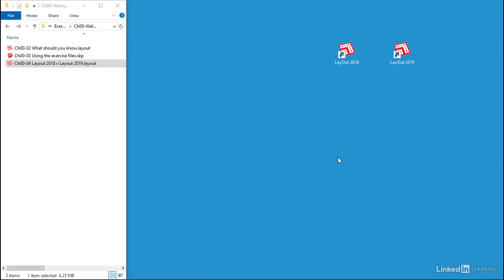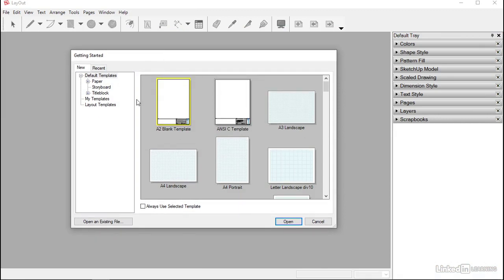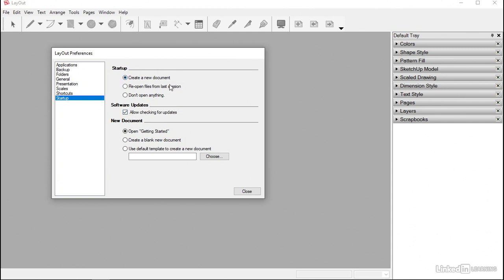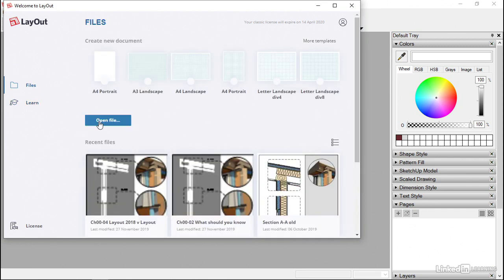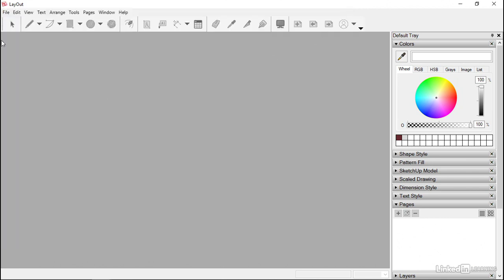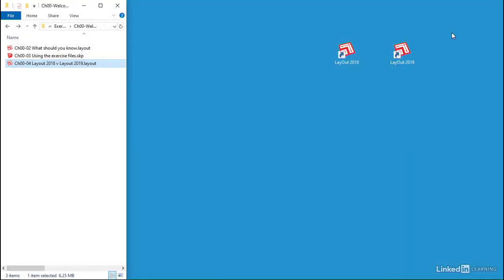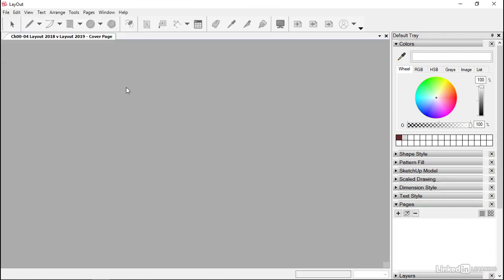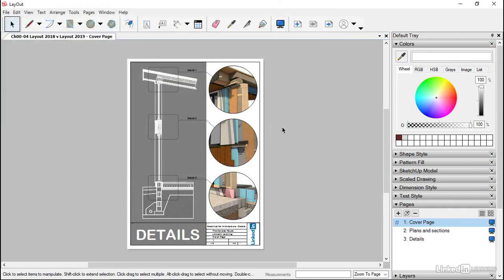Layout 2018 vs 2019 - Introduction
- [Instructor] Now since this series started, there's been a new version of the software, 2019, and in fact 2020 is going to be due out soon-ish. It's already in beta testing. Okay, so Layout 2018 is what I used to create this series, and the reason for it was I wanted to retain compatibility, so I made a conscious decision to save everything as 2018, and I just wanted to point out some of the differences between the two. The main difference is on the start up screen, so if I double click LayOut 2018, we've got the familiar splash screen, and then we've got this thing that loads up. So this is the getting started, and the getting started is an option in the preferences, and I'll show you that in a second, but this is pointing at default templates. I'll just cancel out of this. So go Edit, and Preferences. If you're on the Mac in the LayOut, and then come down to Preferences, and it's selected Start Up at the moment, that was the last thing that I'd touched, and we can see the Start Up options, so allow checking for updates, this thing is turned on, so you'll be getting that message that you keep seeing saying there's latest versions to download. Then you can just turn that off if you don't want to see those. We've got create a new document as the start up default on this one, so don't open anything or reopen files from the last session, another option. On the New Document, that's when we start the application up itself, we open the Getting Started option. We could just create a blank new document, or we could decide to use the default template that we link to. Okay, so those are our options. So I'm going to close that down and close this down. So if I open up LayOut 2019, then we get a different splash screen, and this brand new looking Welcome to LayOut screen, okay, which has different things on it. There's now the two tabs. It's got LayOut there. It's got this Files, so that's this thing. It's also got Learn, so you can link to SketchUp Videos, SketchUp Campus, SketchUp Forum. It's got information on your license, and it's also got Open File there. Okay, these are the recent files that we've done. There are more templates to look at, and I can scroll down to between the draft paper ones and the plain paper ones. And I've also got Storyboard and Titleblock. So we've got the same sort of stuff, and anything else you decide to create. So when you create a new link to the template files, then that will appear up here somewhere I'm guessing, but it'll certainly be obvious as to where they are. And that is really the significant difference between the two. Now if I close this down and go File, New then I don't get that document, I just get all of these things. Okay? And that's it. So Edit and Preferences on this one is pretty much exactly the same. Okay, we've got folders, presentation, scales, shortcuts, so nothing really different. Allow checking for updates, show the Welcome Window, and oh, this New Document prompt for template, so it is slightly different, okay, that is slightly different wording, so that's something I've just spotted. Okay? So I'll close that down and close this down. The final bit is just to point out the warning sign that you'll get if you open up a 2018-saved file version with the 2019 version. So again it's going through its paces. Because I'm just loading up a file, it's not going to give me the Welcome Screen. It's just going to go straight into the folder, but it gives me this message first, which I can turn off, but I don't want to turn it off because it's a good reminder, so it's basically saying, if you save it with the current 2019 version then it may be partially incompatible or unable to load in a previous version of LayOut. Now I can guarantee you that it will not open in a previous version of LayOut. So just be careful about that sort of stuff if you are using different versions, what you can do is File, Save As, and just make sure you save as an earlier version, okay, all sorts of different versions to play with, but certain things like in 2014, for example, or even 2016, the Scrapbook doesn't work. It all falls apart, so again, be super careful about how you save your work. And that's it. So that's a little run through as the main differences between the 2019 and the 2018 versions. As far as using the software goes, it's pretty much the same. Okay, so we can now go and look at the architectural details.